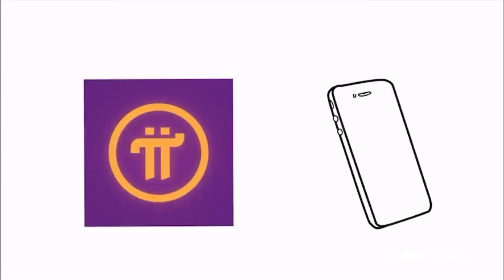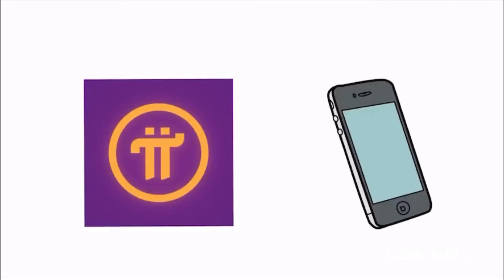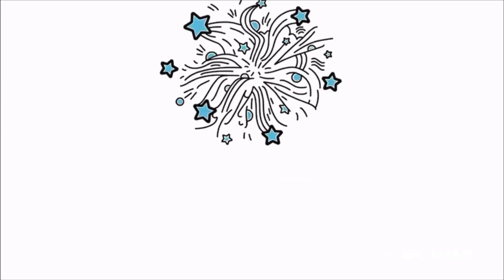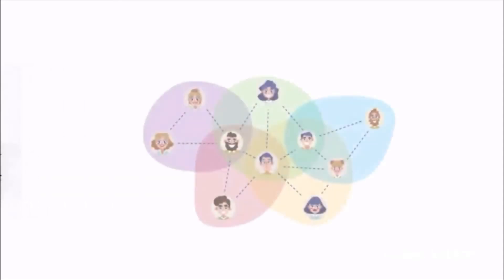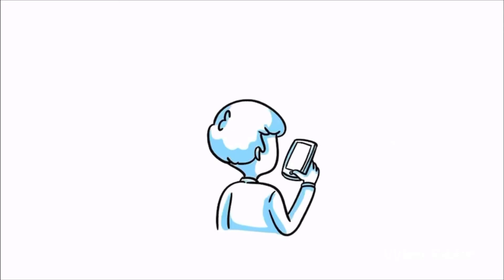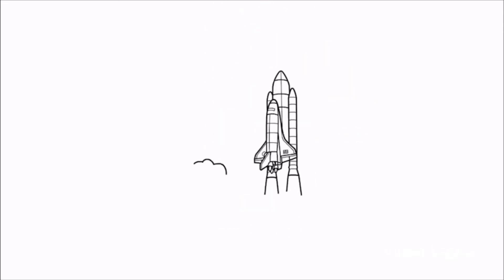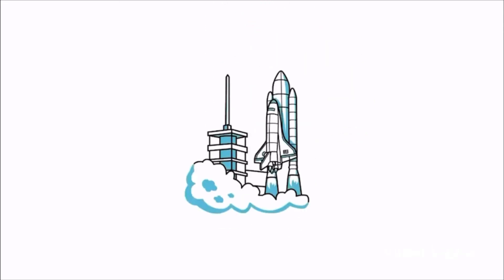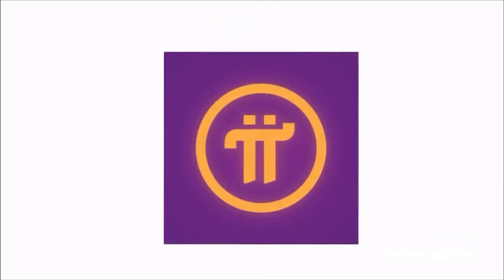Pi Network (get your piece of the pie)💰💵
Pi Network... Pi ist eine neue digitale Währung (mit über 13 Millionen Benutzern). Diese App ermöglicht Ihnen den Zugriff auf und die Erweiterung Ihrer Pi-Bestände und dient als Brieftasche für das Hosting Ihrer digitalen Assets.
Pi ist fair verteilt, umweltfreundlich und verbraucht nur minimale Batterieleistung.

Jetzt GRATIS herunterladen... und verdiene dein eigenes Geld und ihr müsst nur einmal pro tag auf den „Pi“ Knopf drücken...

Verwende den Einladungscode „RicoC“

Und Viel Spass...

Pi Network ... Pi is a new digital currency (with over 13 million users). This app allows you to access and expand your Pi inventory and serves as a wallet for hosting your digital assets.
Pi is fairly distributed, environmentally friendly and uses minimal battery power.

Use the invitation code "RicoC"

And a lot of fun...